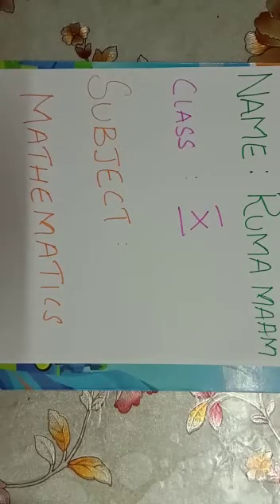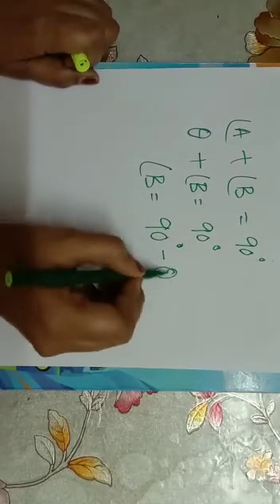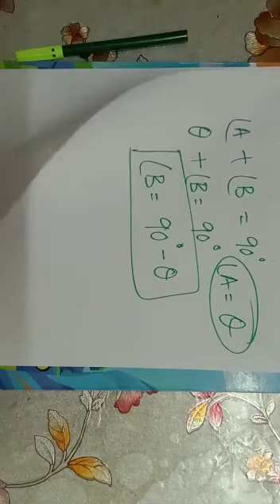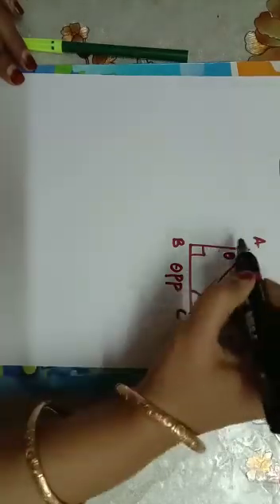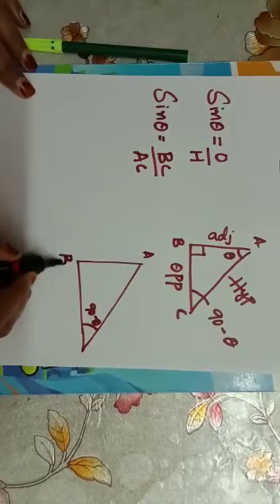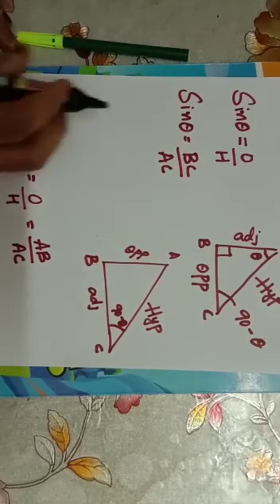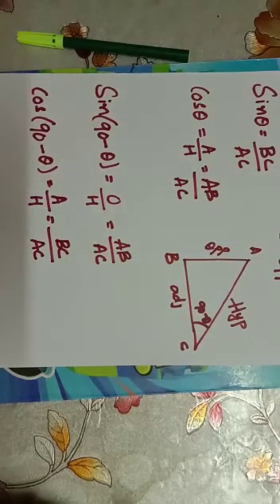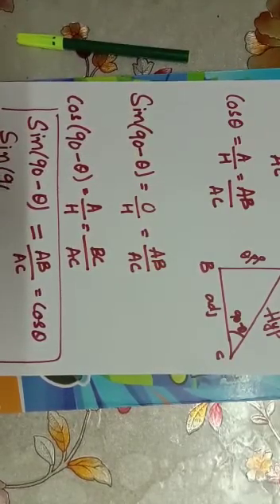class 10 ruma day 5 part 1